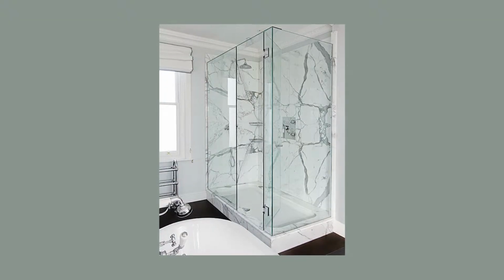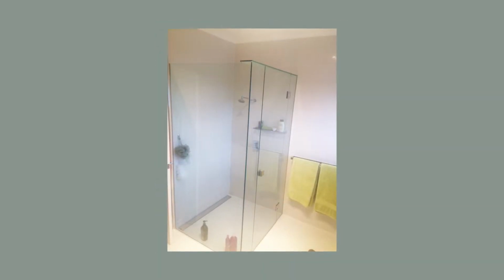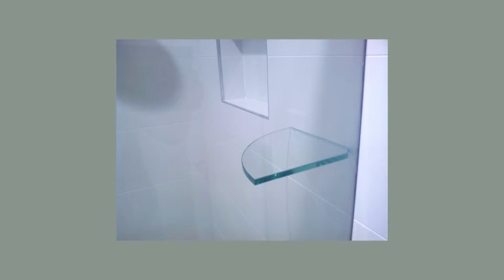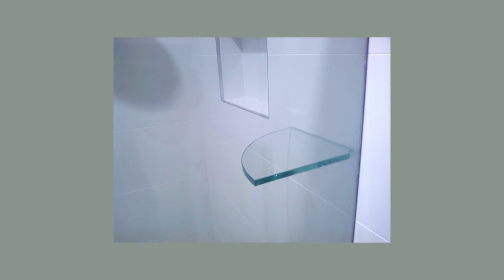What You Need to Know About Shower Braces in Frameless Showers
So, you're looking at installing a frameless glass shower enclosure, and you've noticed in the examples that there's a 6mm brace panel that sits at the top of the shower, fixed between the side light and the return panel. Well today, I'm going to explain the benefits of using a brace, when and why they're installed, and also cover off if you actually need one.

Now these braces that you've seen, they normally consist of 6 or 10mm toughened safety glass. They're approximately 100mm wide, and run the full width of the shower. They're siliconed on top of the sidelights and siliconed to the wall, and the return panel if required, and what this does is it provides support to all of the glass panels and ties it all together, making it incredibly rigid.

It stops any flex or movement in the top of those panels, and it's used to support larger panels that have more movement in them. The shower can be installed without it, and if it moves, we can simply add one at a later date, although it is recommended on larger showers. It provides much less movement and makes sure that it's all nice and secure.

Another common method is to sue a glass shelf that doubles up as a glass brace. You can install this into the corner of the shower, where it gets glued along the tiled wall, and against the return panel, and is disguised as a glass shelf rather than a brace. Now these aren't as effective as the full gusset panel that runs a full width, and it really depends on the depth of that return panel, as to how effective they are, but this is also another great option.